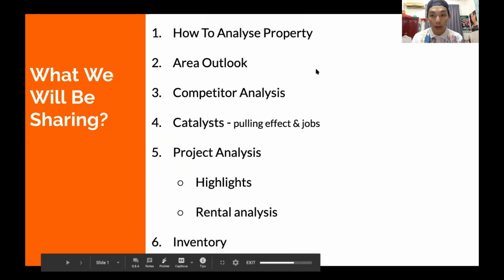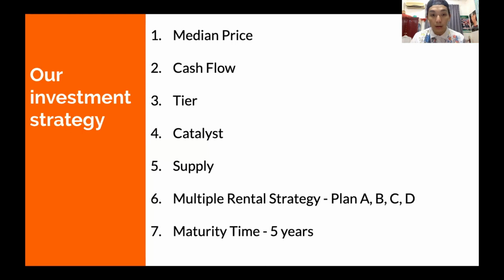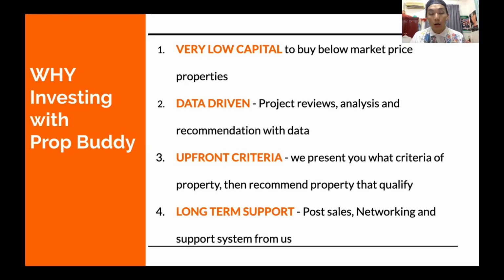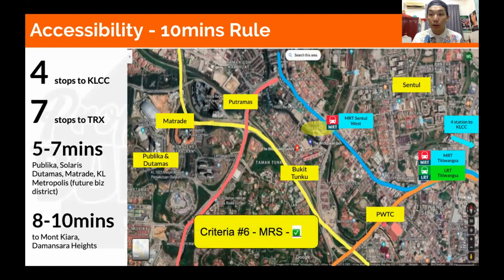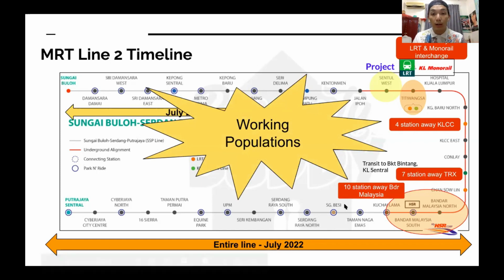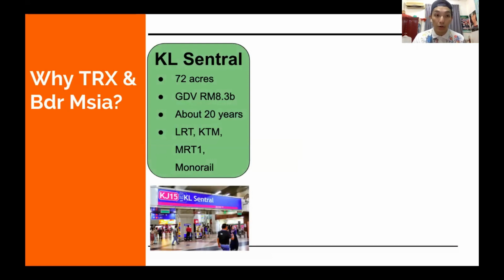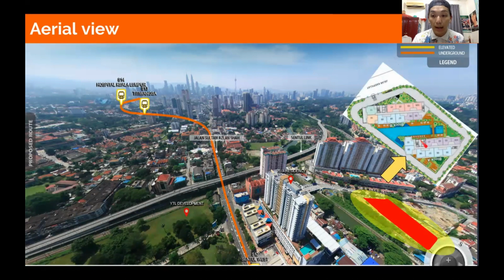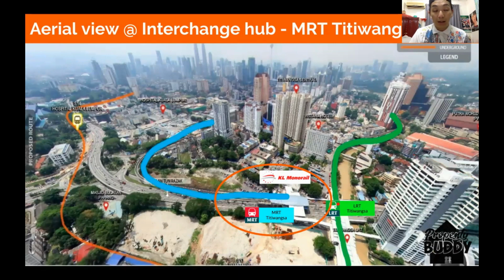084 Quick View The Birch KL | SCP Property